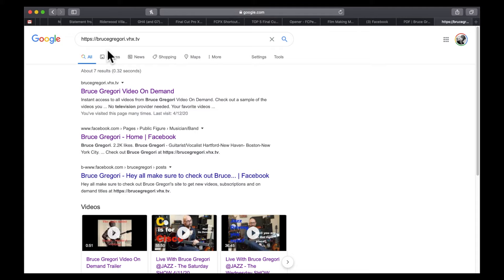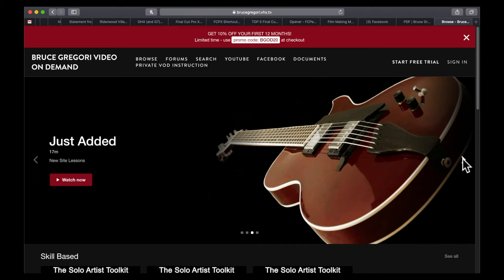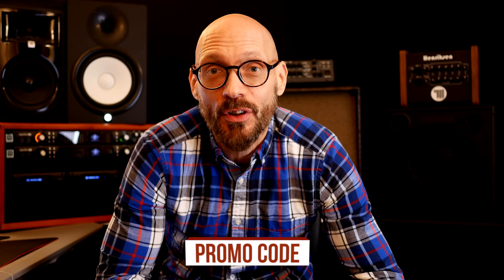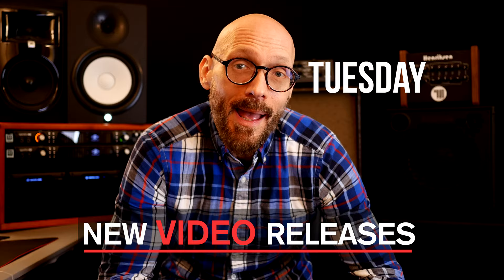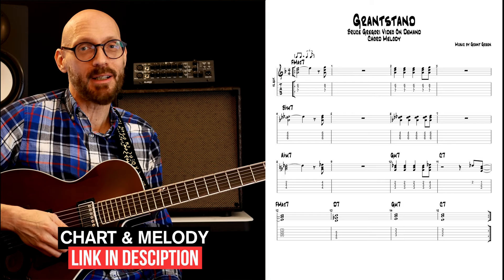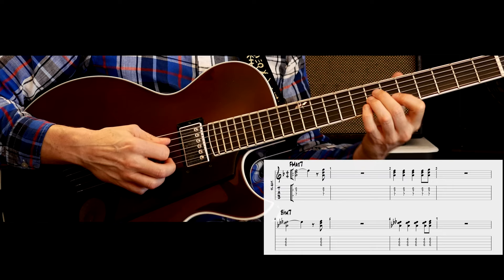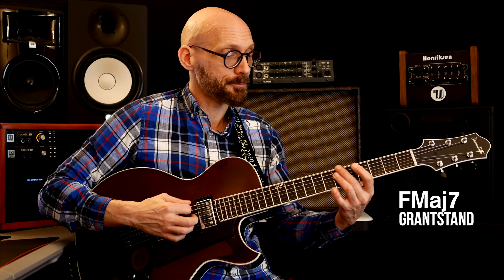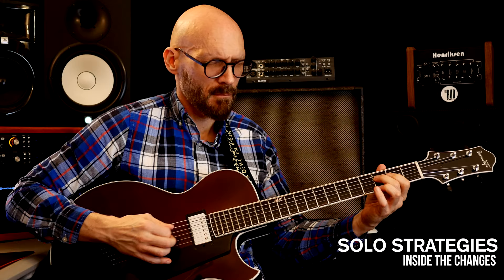Grantstand-Jazz Guitar Lesson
DIG IT! WE are definitely going to look at this wonderful Grant Green song - Grantstand and we make sure to make a STAND on the BandStand with this GRANTSTAND.

The jokes are free, still!

NOW, DON'T FORGET if you DIG what I do, then,

The Solo Artist Tool Kit Mod 1

Bruce Gregori Video On Demand Subscription Discount
BGOD20

Be honest with me. Did you actually hear this tunes before you watched the video?

I would say about 9 times out of 10, most players never even heard of this tune and when they find out about it, they just want to play it - over and over again.

Why?

Well it is the driving hard bop edge this one has. And Mr. Green was always known for his ability to play this style of music and this one is no exception.

SO! Check out what we can do over Grantstand and get some extra Jazz Guitar Lesson love as I walk you through how to make this song part of your guitar toolkit!

This is a great-fresh look on a classic tune that I know you will dig, AND, you WILL learn how to play on it, not just "read about it!!"

So you know what to do. DIG IT and push play!

Peace

PS. There is a live demo of this song as well. Enjoy!

Key Times
0:00 Intro
1:03 Lesson Overview
1:56 Lesson Intro
3:08 Chord Melody
3:57 Harmony Analysis
4:34 Solo Strategies
5:53 Summary
6:56 Performance